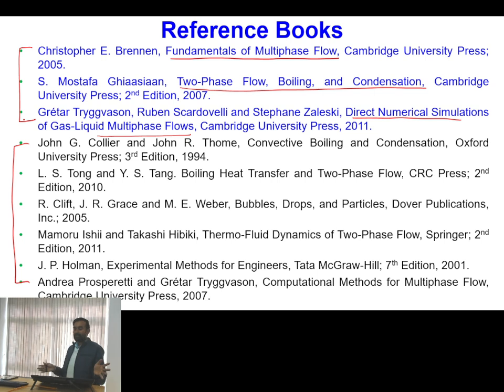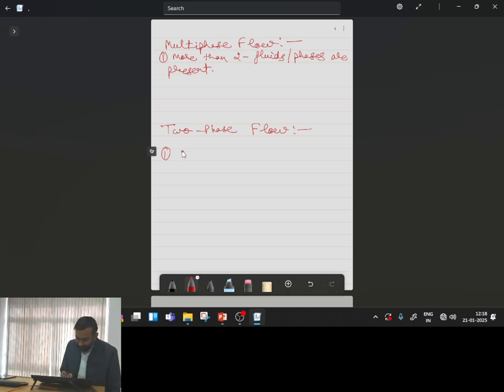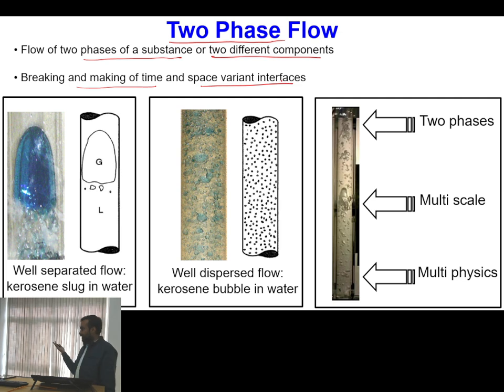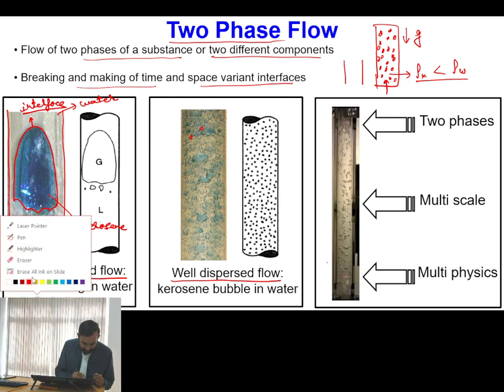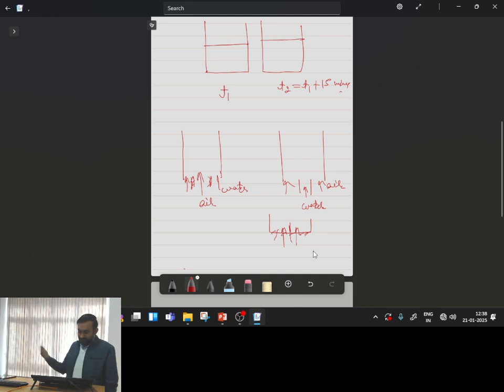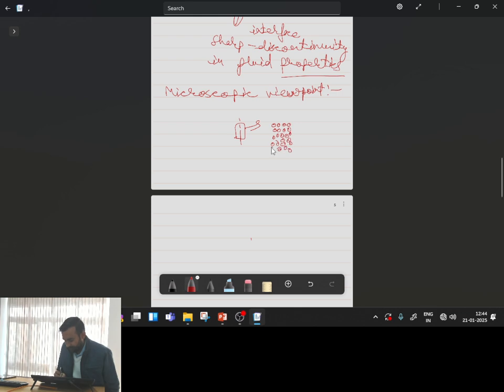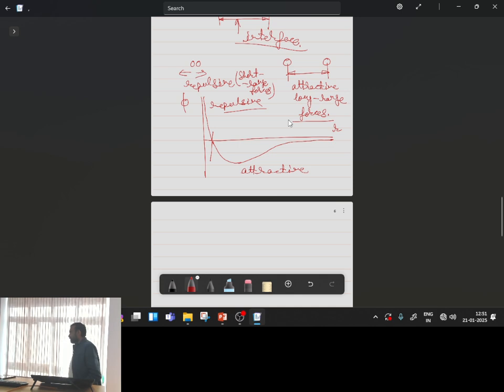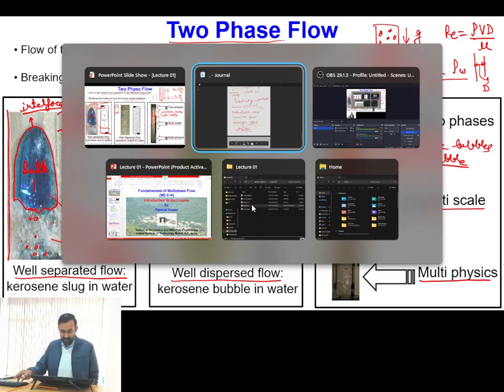Lecture 01: Introduction to the Course